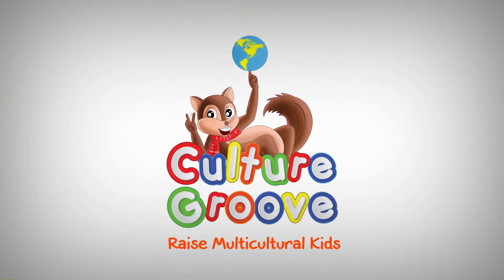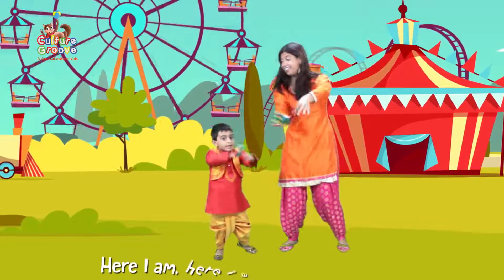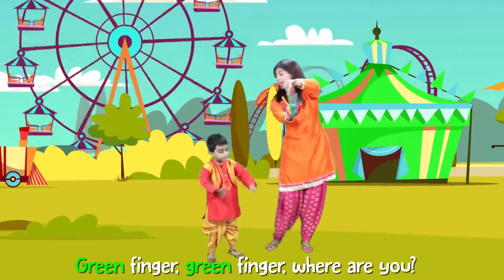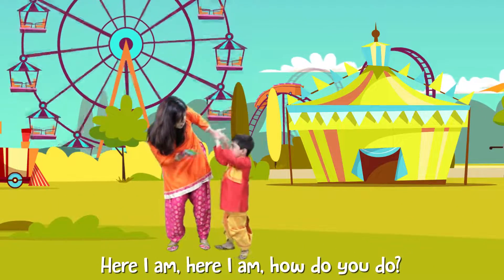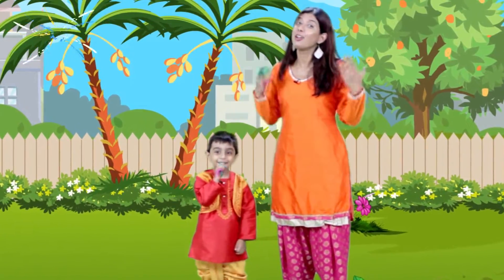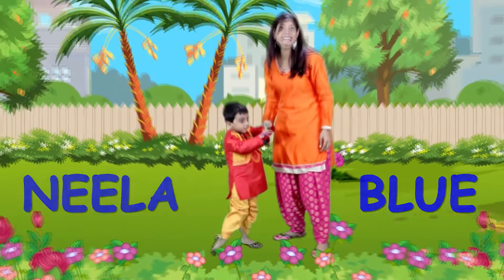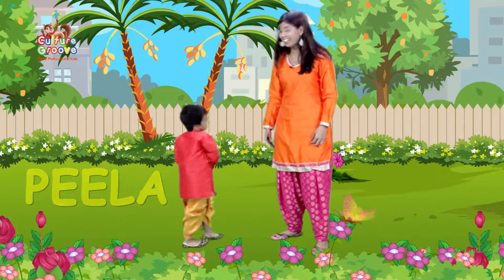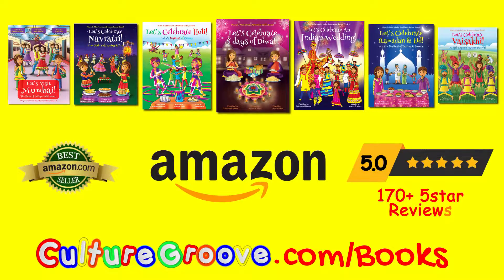Dance Along to Finger Family and Learn Colors in Hindi & English | Nursery RHymes For Kids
Join Ms. Ajanta & her 4-year old son Ruhaan as they sing and dance to Finger Family while learning colors in Hindi & English!

Tired of your kids watching egg and toy videos? 😊 Try CULTURAL SCREEN TIME!

Whether you are new to learning about Indian culture or trying to connect your child to their roots, our content is specially designed to make sure kids around the world can relate, learn and enjoy!

Culture Groove aims to help RAISE MULTICULTURAL KIDS via fun books, animations, dance-alongs, storytime and more!

Let's make diversity a norm and help children see the world in a new light!